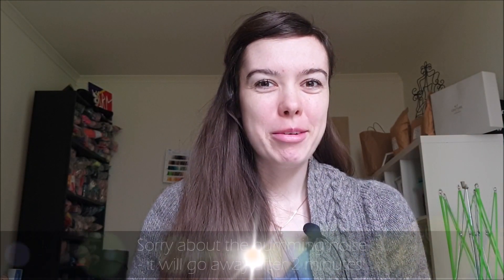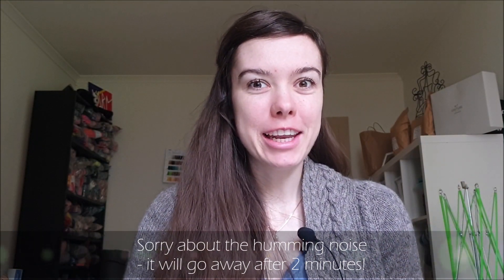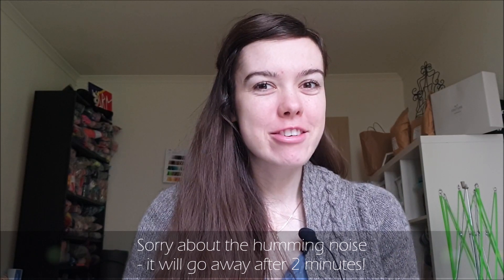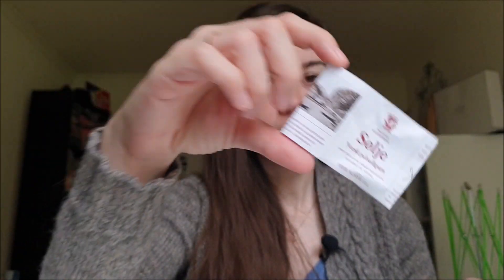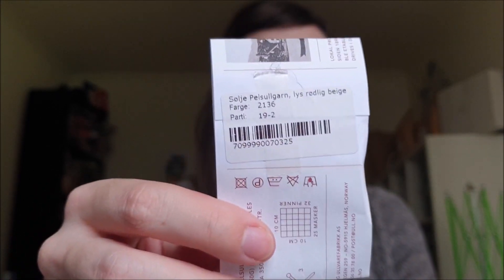Episode 192 - Socks & Hat Plans